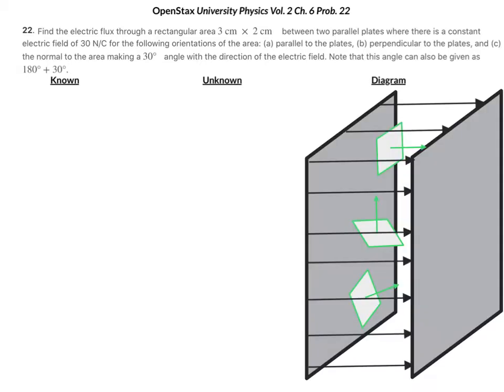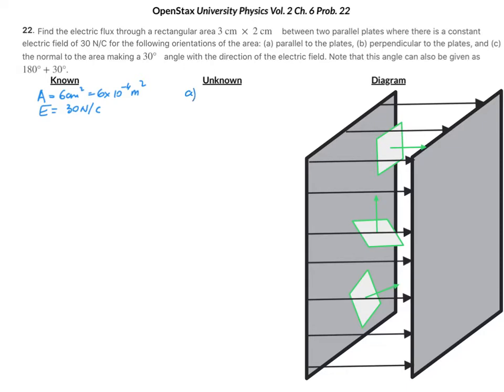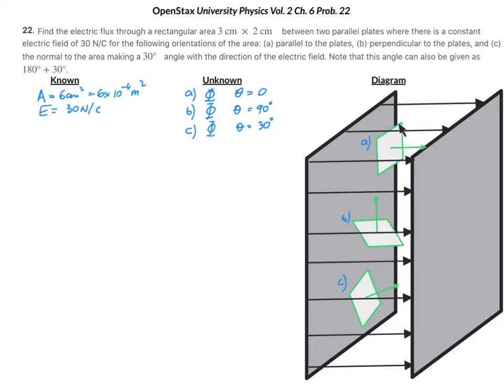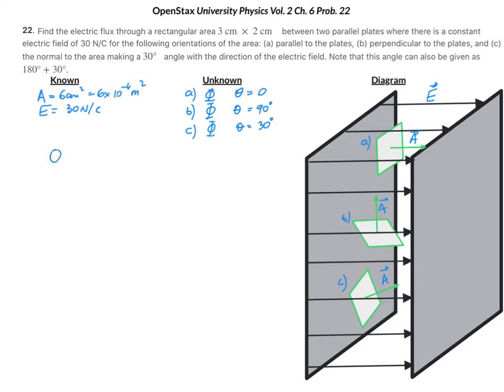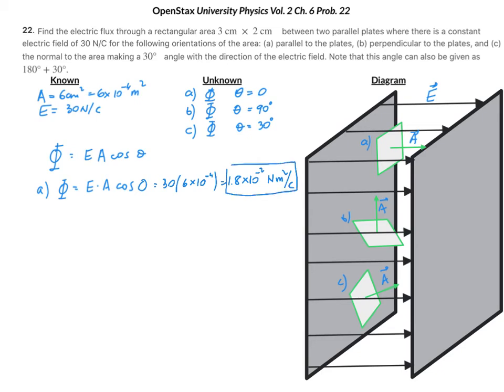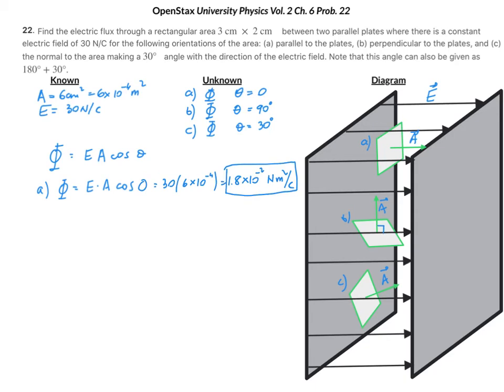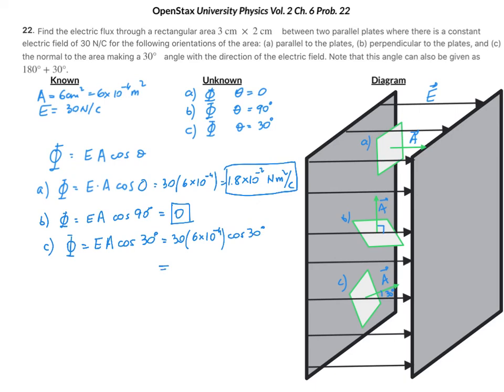Electrostatics Problem 7